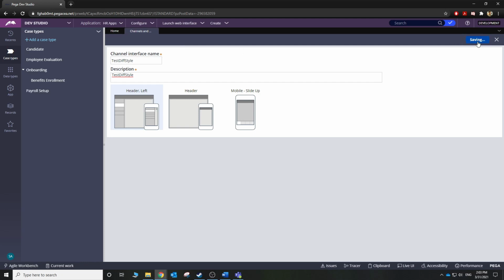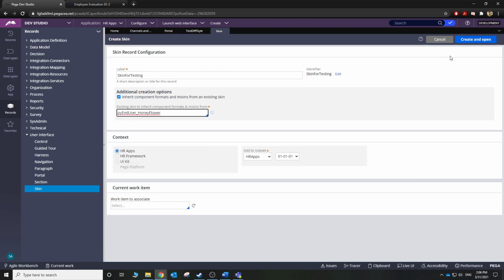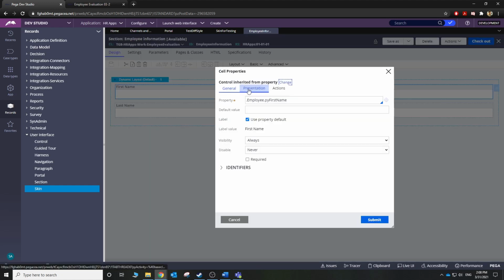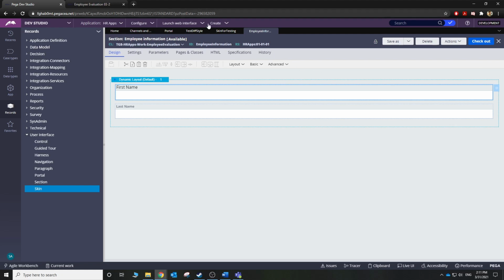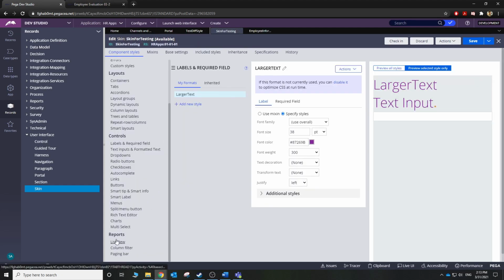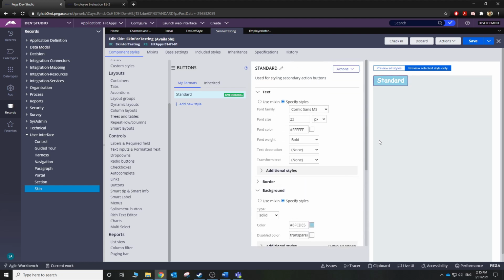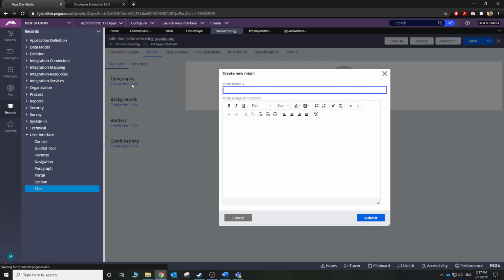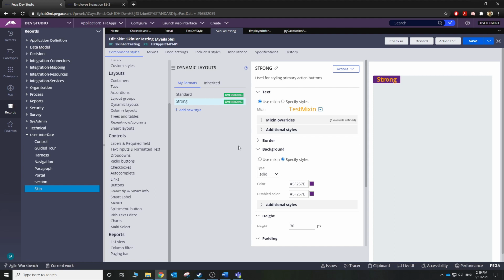Pega: Changing UI Style